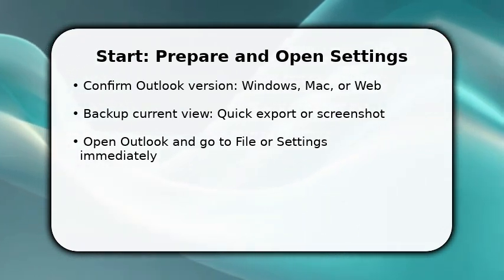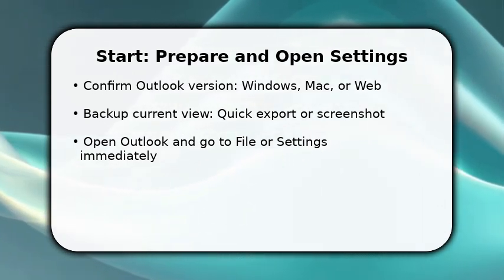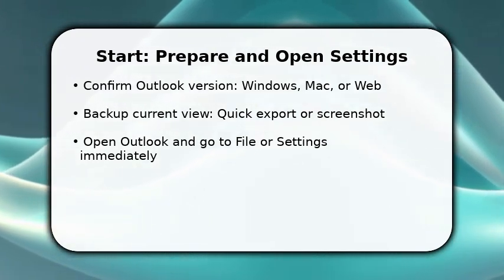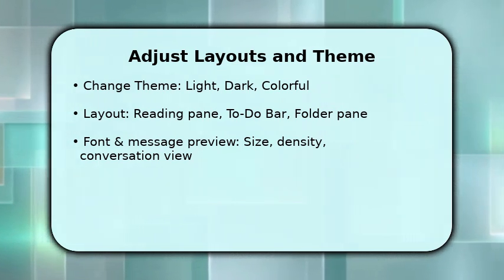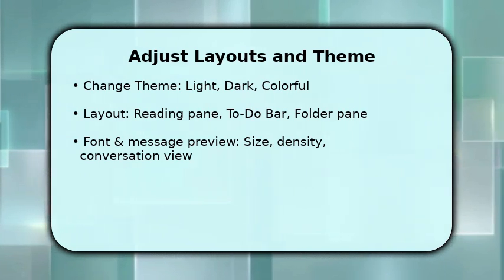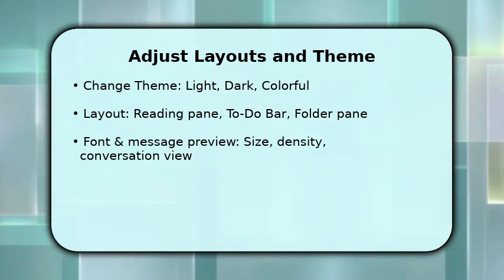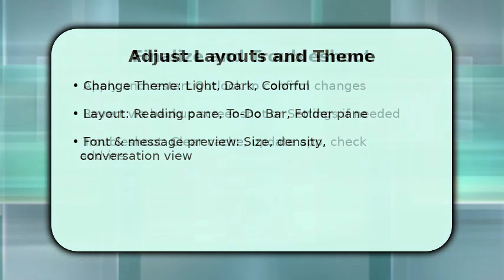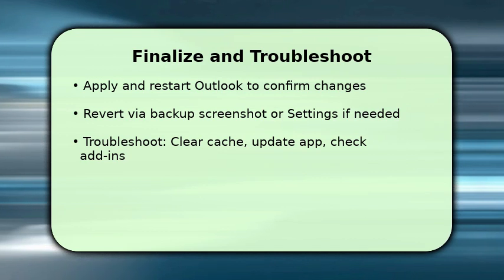How to Change Look of Outlook - Step by Step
Learn the step-by extricate process of changing your Outlook appearance with our detailed guide. From selecting a new theme to customizing settings, discover how you can personalize and enhance your email experience for better productivity.

change Outlook look, Outlook themes, customize Outlook, email interface design, personalized emails, step-by-step guide to changing outlook appearance, outlook customization options, how to change email theme in Outlook, improve productivity with new Outlook look, Outlook personal style